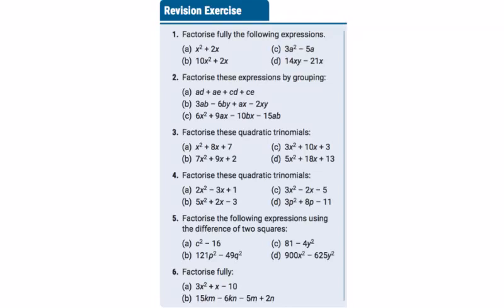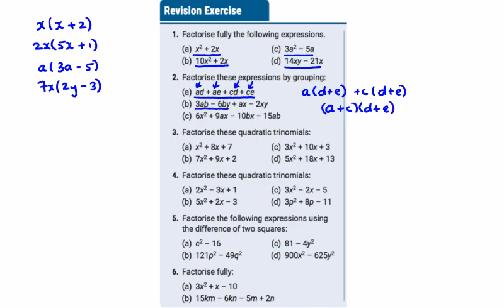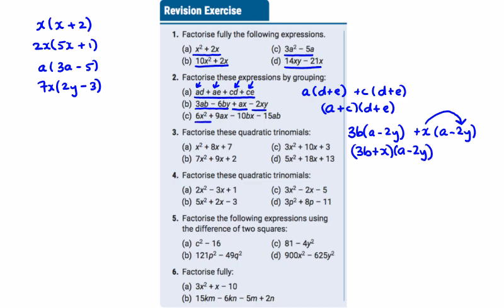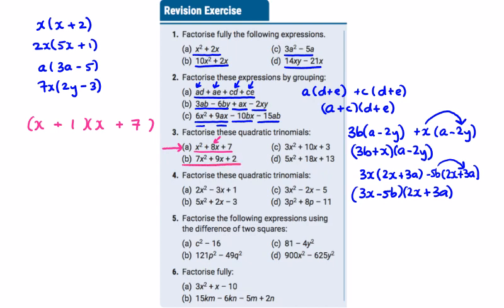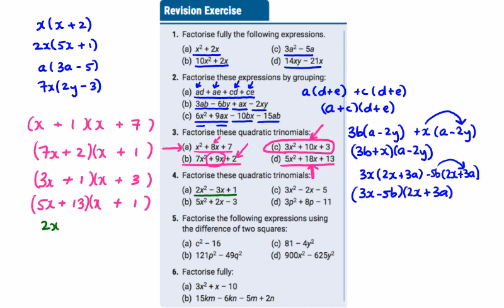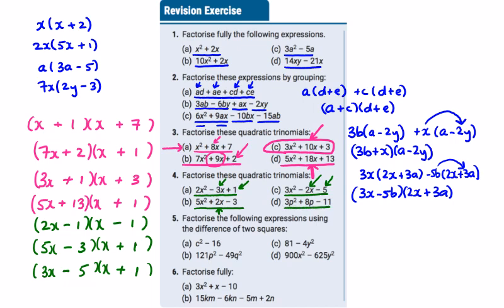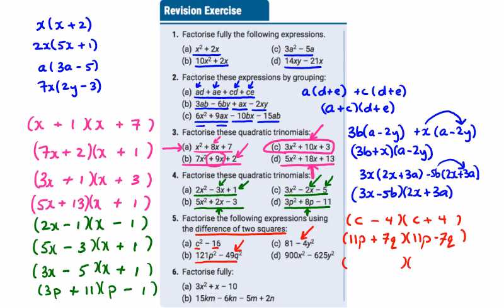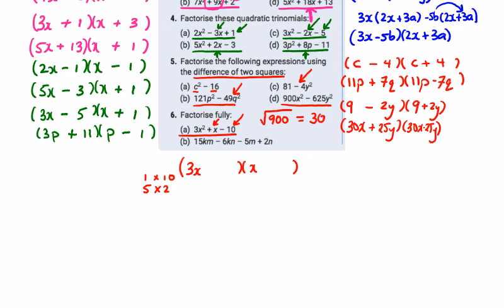Revision Exercises Q1-6 Ch6 Algebra 2